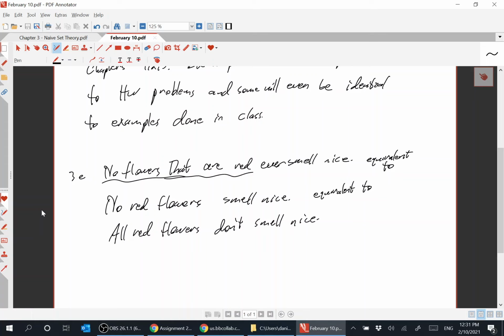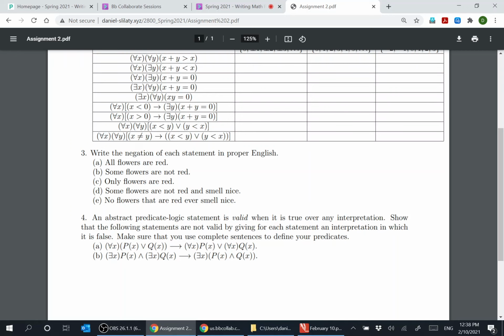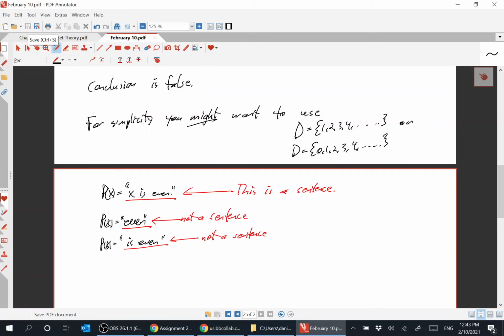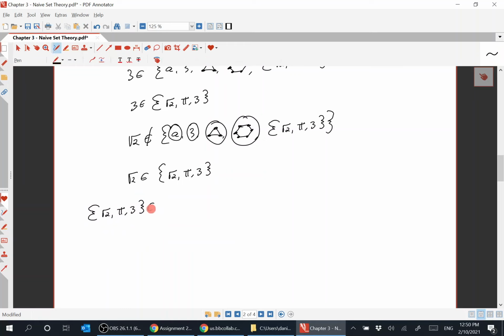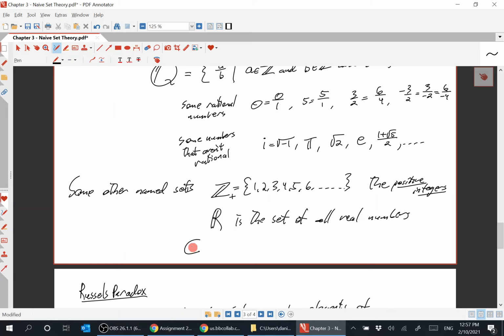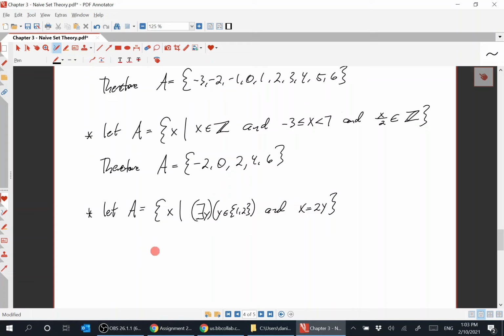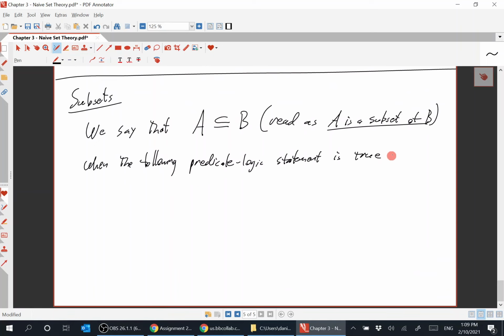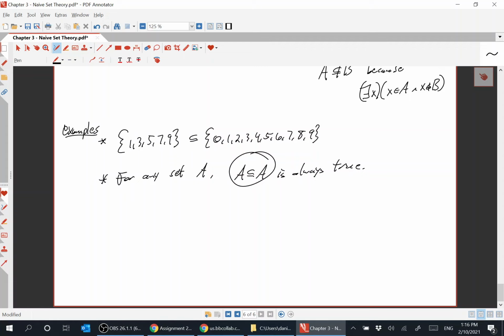Math 2800 February 10